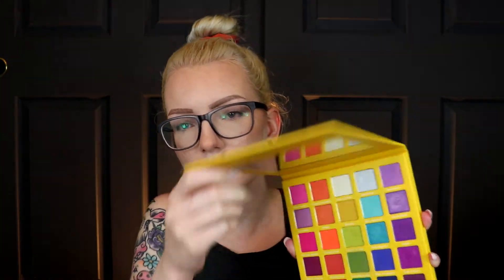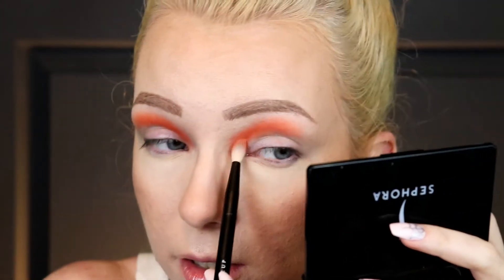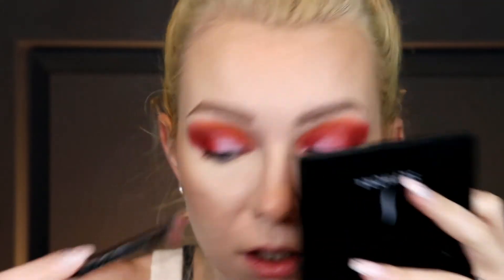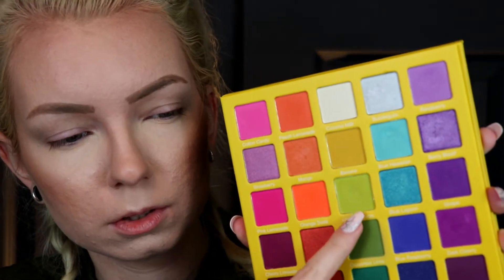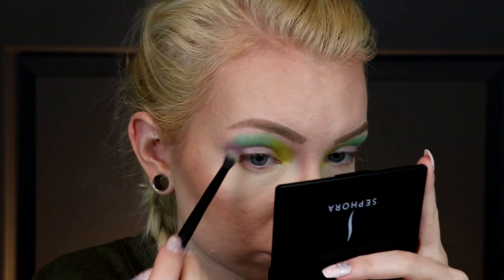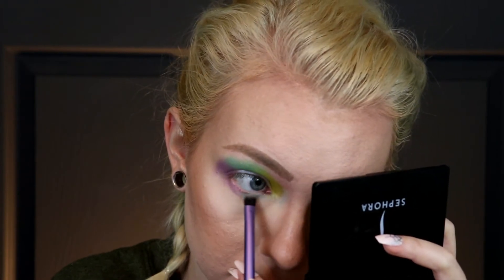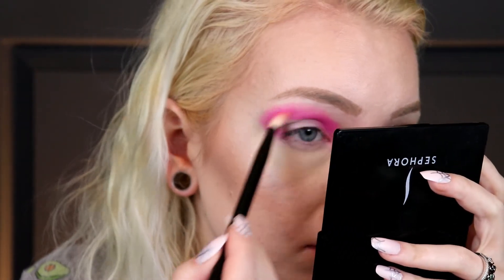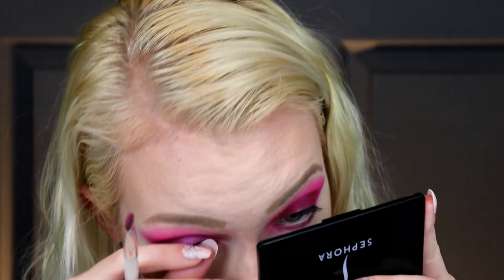September Rose Slush Palette 🍧 3 Looks 1 Palette | Abby Hoang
This is quickly becoming one of my favorite palettes! The formula is so good and has an amazing selection of colors.

Have you tried anything from September Rose?

No weird stuff or spam plz.

I own a business called Cruelty-Free Stitchery! I make reusable, waste-reducing products such as reusable cotton rounds, cloth wipes, zero waste scrunchies, drawstring bags, reusable sporks and straws, and more! I would appreciate if you would follow my Etsy shop, or my Instagram!

* Clutch Nails - Cruelty-Free glue-on nails!

* IBOTTA - Want to save $$$ on groceries, clothes, makeup, and more? Try the Ibotta app! Download in your app store and use my code "wkkhjsv" to get a welcome bonus!

* RAKUTEN - Cash back at TONS of stores just for shopping online! Use my link to sign up and get a referral bonus!

* TAILWIND - Schedule your Pinterest posts quickly and grow traffic to your site or blog!

- I update it regularly when I find new ones!
Howdy! My name is Abby and I love vegan and cruelty-free beauty! I've been vegan since around 2014. If I'm not making videos, I'm probably forgetting what I was doing.